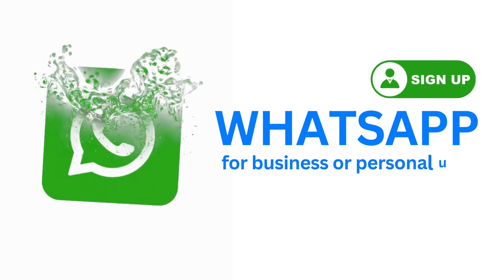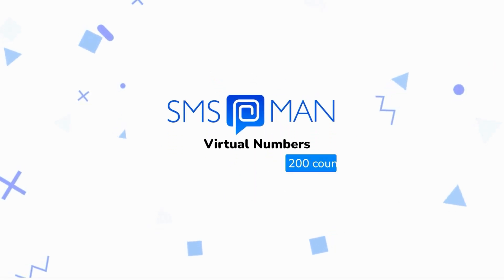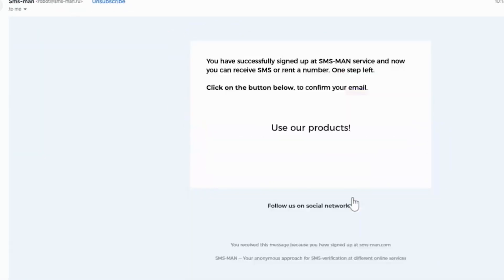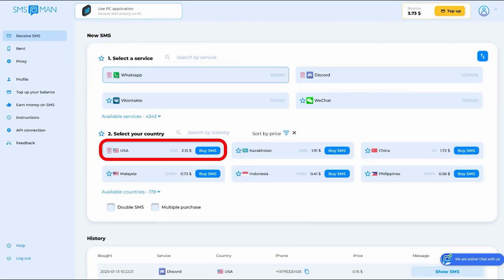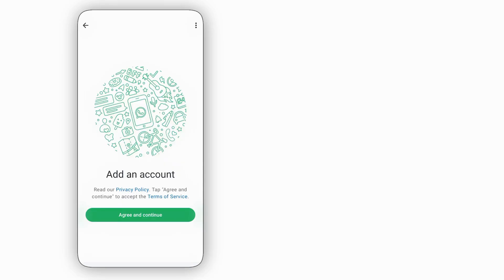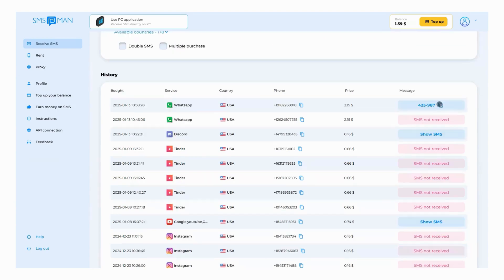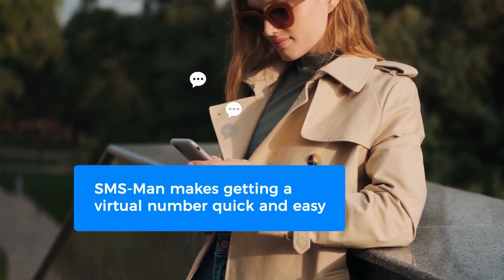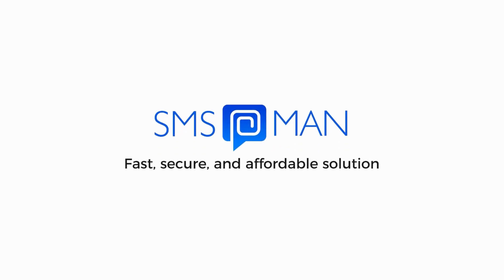How to Get Virtual Number for WHATSAPP || Create WhatsApp Account without a Phone Number 2025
Learn how to get a virtual number for WhatsApp to setup account without a phone number and get fake WhatsApp account in 2025 with this easy tutorial from SMS-MAN! Skip the WhatsApp phone verification and start manage bulk profiles hassle-free.

Using a virtual WhatsApp number is the perfect way to ensure privacy and flexibility. By following this step-by-step guide, you'll be able to quickly and safely create an unlimited WhatsApp accounts without mobile verification and without being tied to a pesonal phone number.

Whether you're protecting your personal data or just want to use WhatsApp without phone number and no restrictions, this method is the cheapest, easiest, and most effective today. Follow our tips to discover new ways to use WhatsApp anonymously today.

Fake WhatsApp Number
How to get Fake Number for WhatsApp
How to Get Free Virtual Number
How to ger virtual WhatsApp number
WhatsApp Virtual Number 2025
How to Buy Virtual Number for WhatsApp,
Fake WhatsApp Kaise Banaye
WhatsApp Fake Account
How to Create WhatsApp without Phone Number